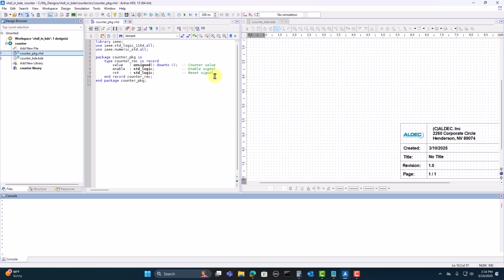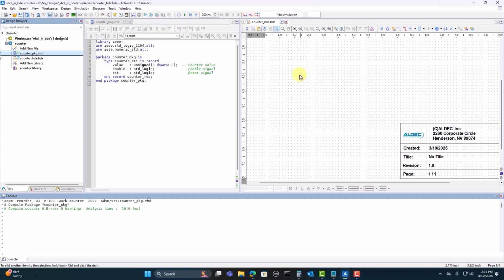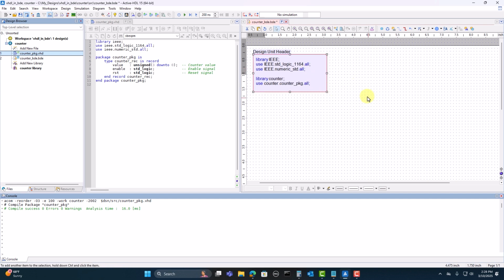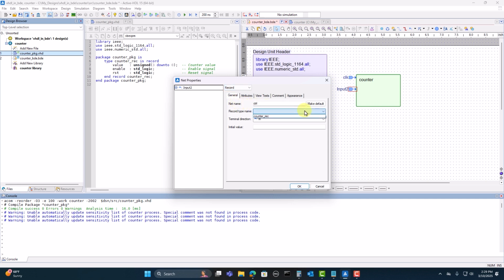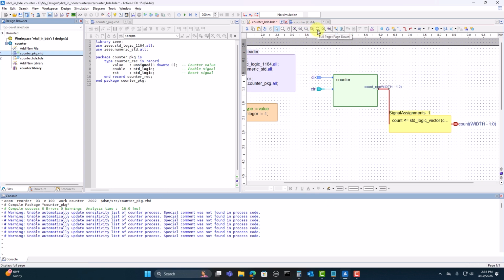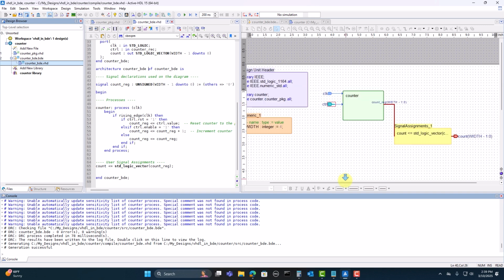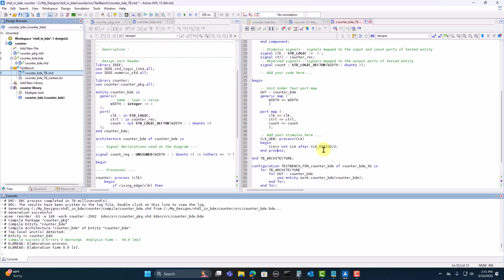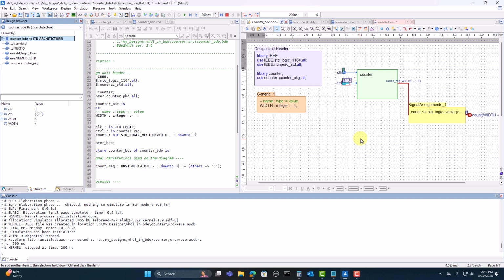1.13 - Active-HDL™ Basics: VHDL Statements in BDE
The Block Diagram Editor is a tool for graphical entry of HDL designs which can be easier to use for top-level or structural designs. This editor contains many VHDL objects that can be instantiated within the block diagram for ease of VHDL designs. This video will demonstrate the creation of a VHDL block diagram design, the conversion of the diagram into VHDL code, and simulation of the design’s functionality.